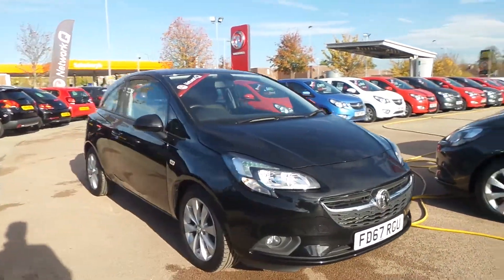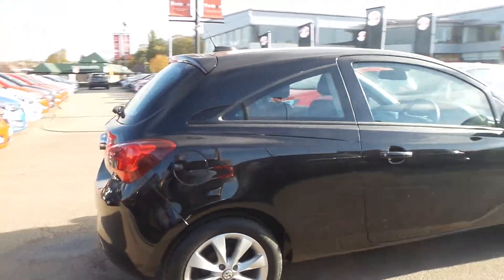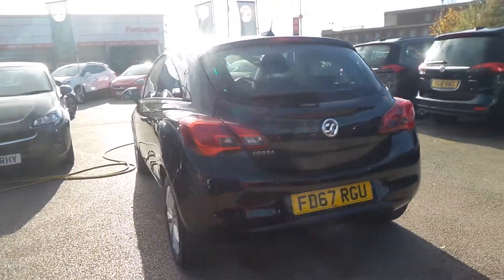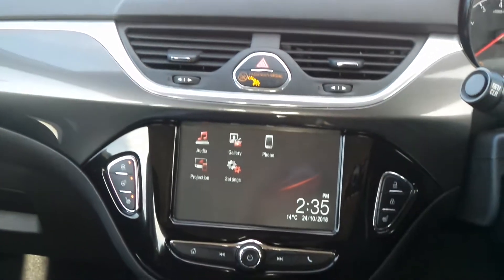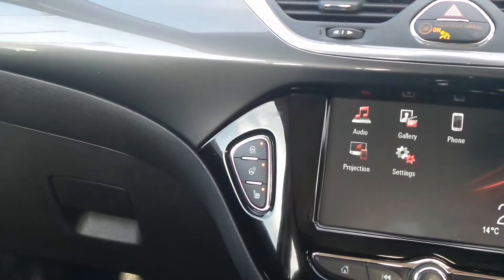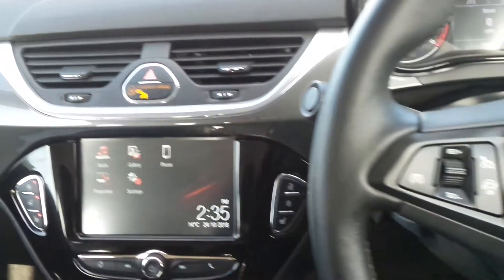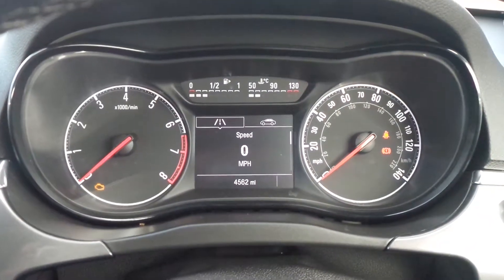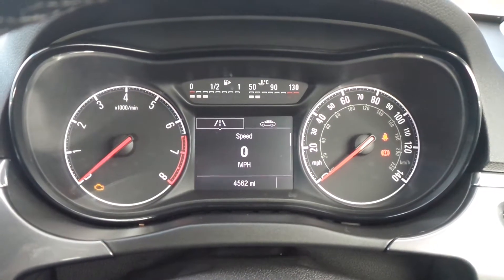FD67RGU Vauxhall Corsa 1.4 16V 75PS Ecoflex Energy 3dr Inc Air Con